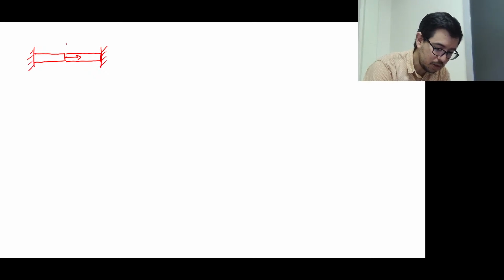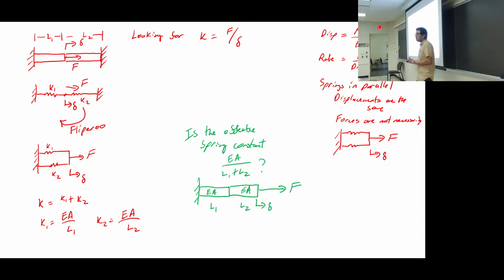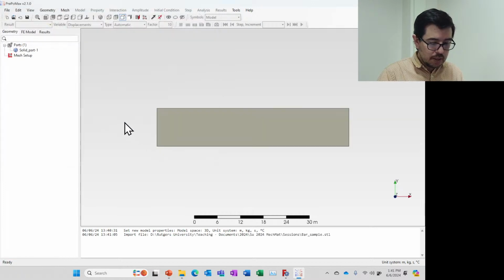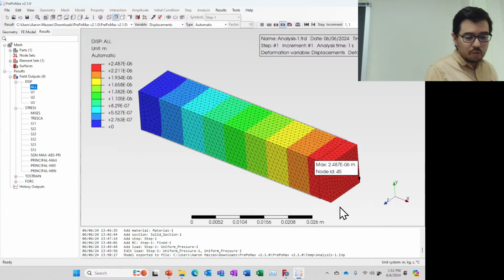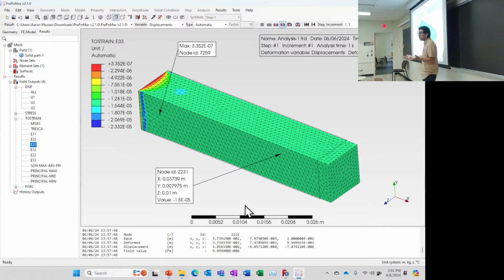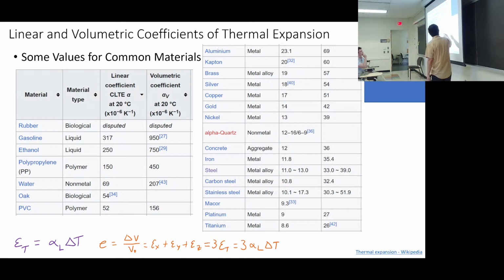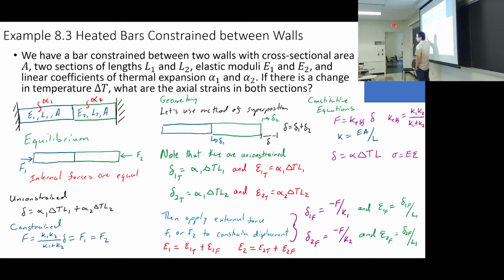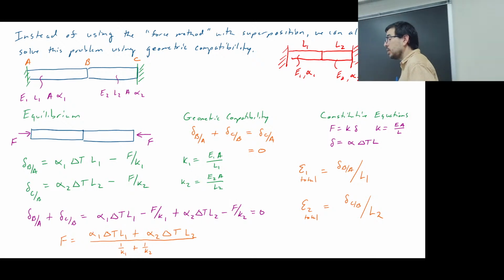Su 2024 MechMat: Session 8 - Normal Loading II